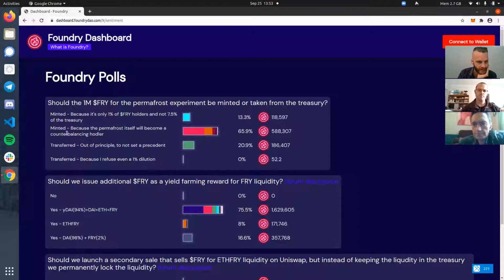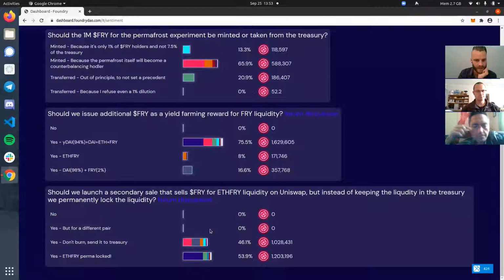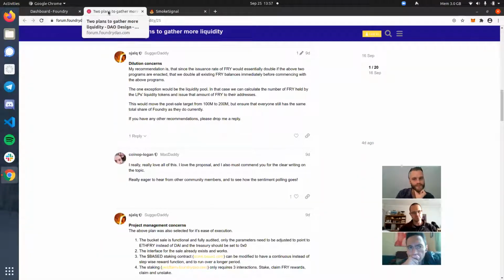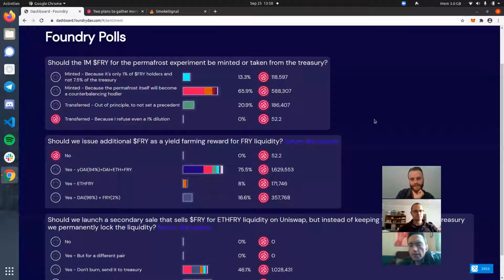Demo Day 2020.9.25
Here we show off the new Sentiment Polling interface, discuss progress with marketing and content generation, and go over the Permafrost proposal which we start work on next week.